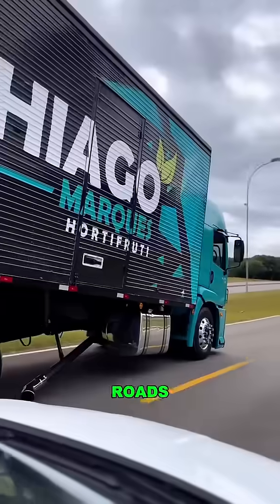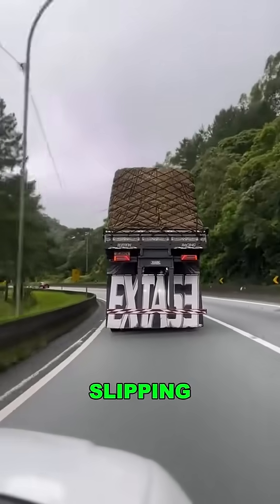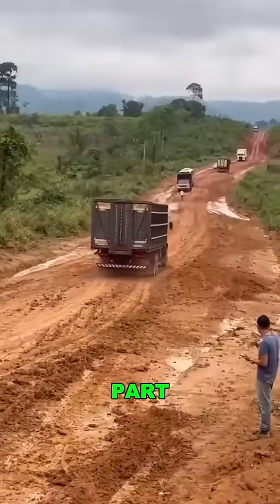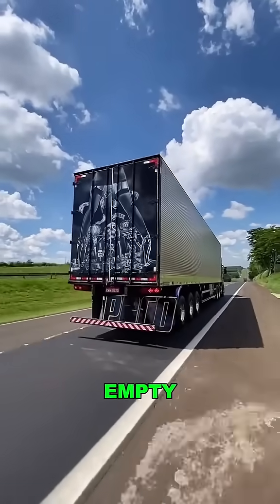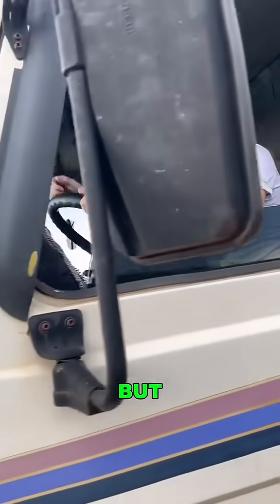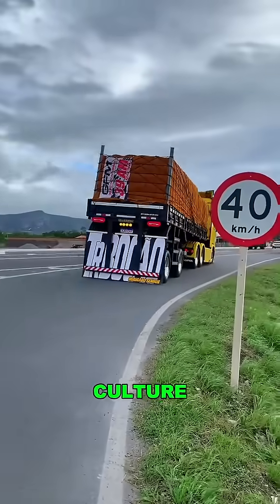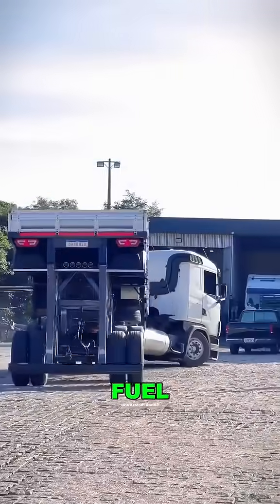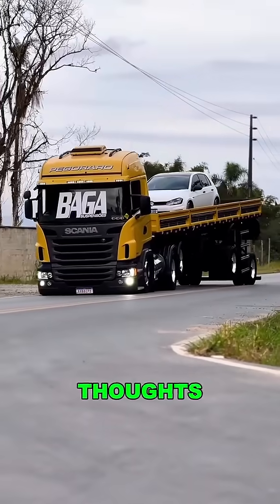Why Are Brazilian Trucks Built Like This? 😳 It’s Not What You Think